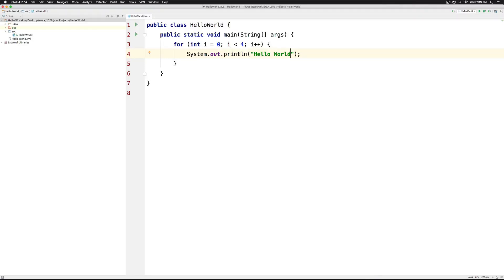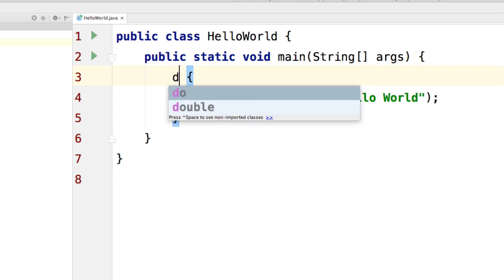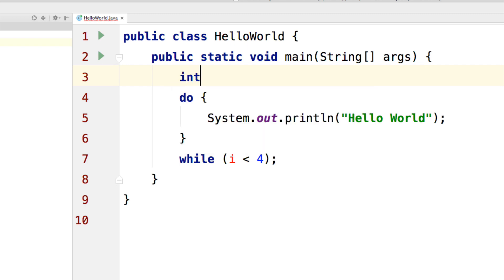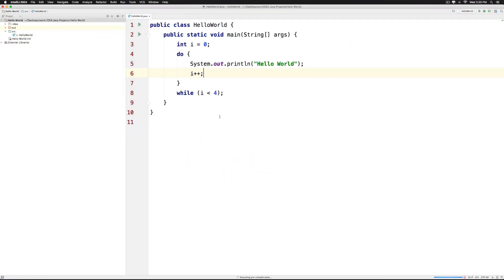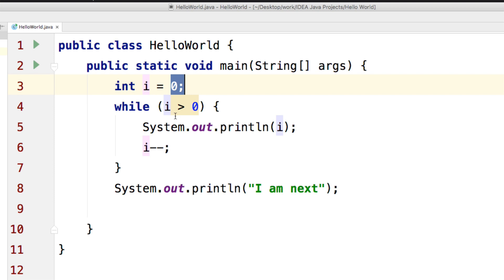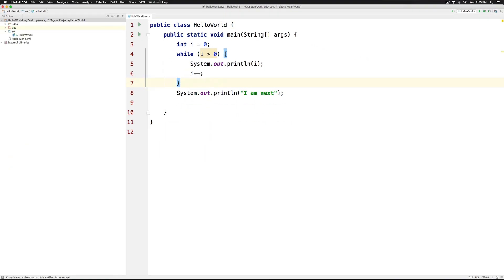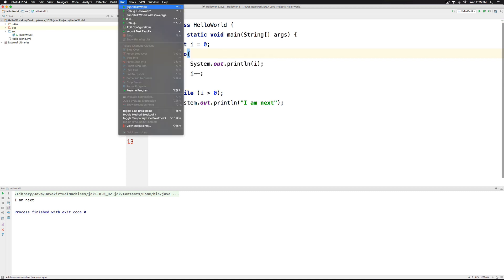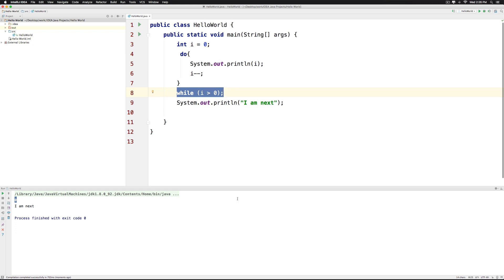#30 Do While Example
This video shows an example of the do while loop in java. It also illustrates the difference between a while loop and a do while loop. The while loop checks the condition first and executes the bunch of statements written inside its body as long as the condition Is true. The do while loop executes the statements within its body first and checks the condition. If the condition is true, the code within the do loop executes another time and this happens as long as the condition is true.